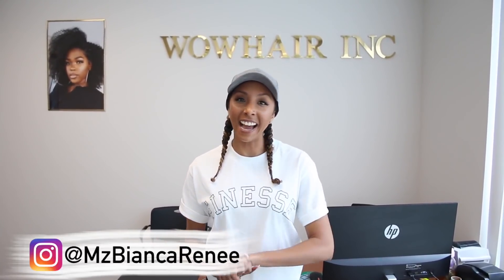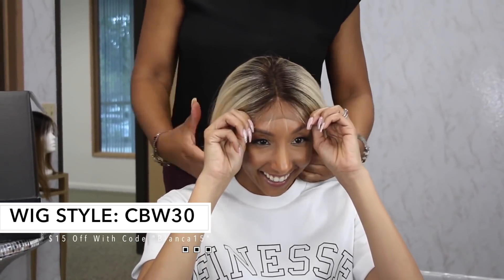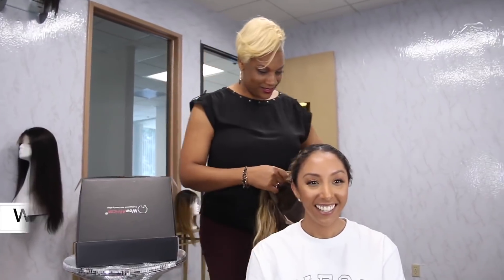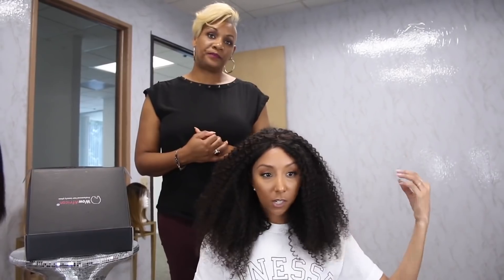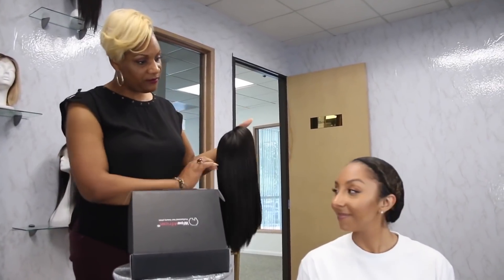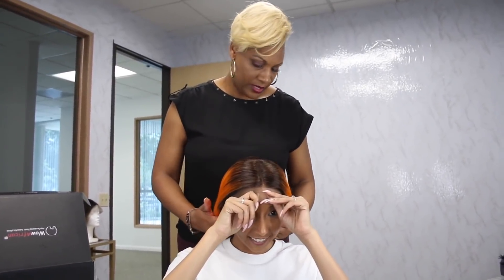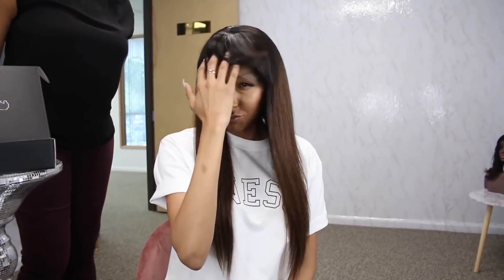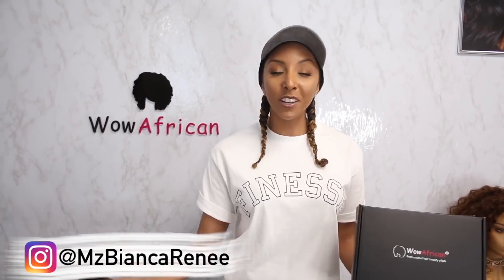Huge Wigs Try On Haul at WowAfrican Store| Irvine, CA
Ombre Color Long Wavy Brazilian Virgin Hair Lace Front Wigs[CLW61]
Link to the wig:
Length: 18in
Color:  Ombre Color #2#11#24
Density: 130%
Cap: Cap 7 glueless lace front wig cap
Hair Texture: Wavy
Pre-plucked hairline

Second Black Bob Wig info:
Classic Black Yaki Straight Bob Brazilian Virgin Hair Lace Wig [CBW15]
Length: 14in
Color:  Natural color
Density: 150%
Hair Texture: Yaki Straight
Pre-plucked hairline